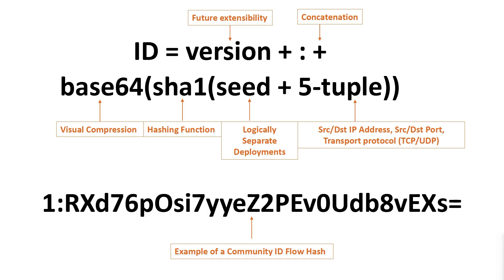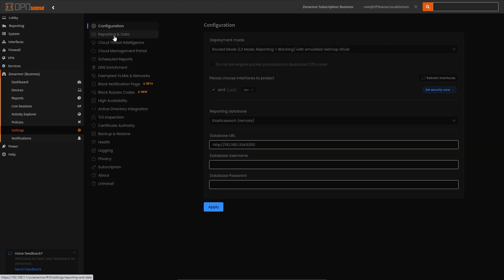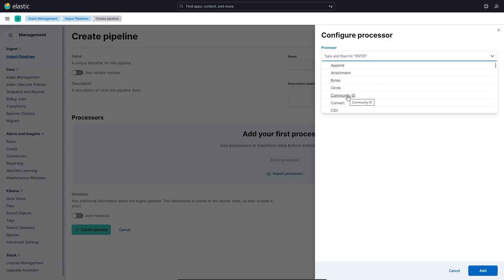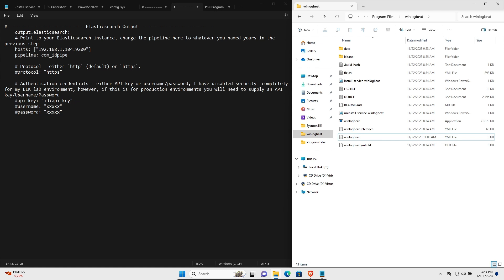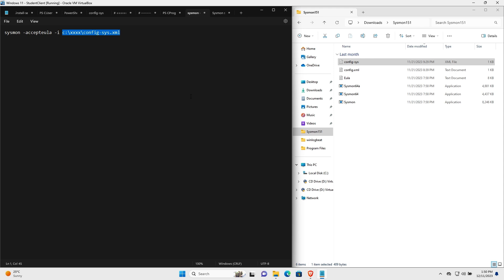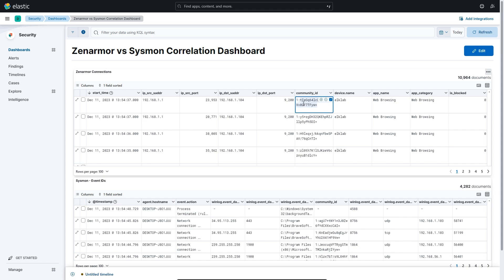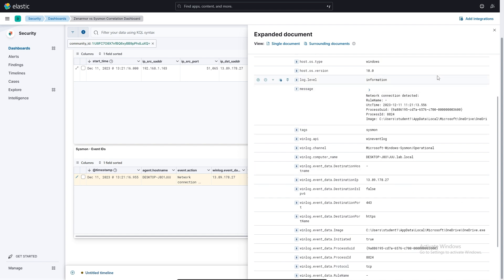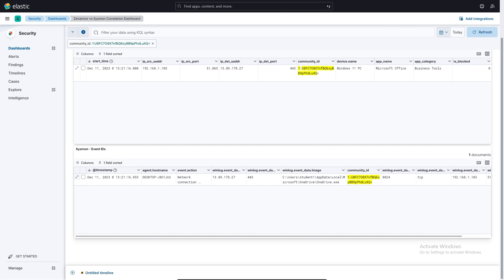Unleashing the Power of Zenarmor, ELK & Community ID - Hunting for Cyber Threats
NOTE: This video is sponsored by Zenarmor and I do receive a small percentage back for every referral that signs up using the link, which gets put towards my Zenarmor subscription.

The official release of Zenarmor 1.16 is just around the corner, promising some exciting new capabilities. Today, we will take a sneak peek at one of the new capabilities introduced in this release called Community ID Network Flow Hashing, or Community ID for short.

Community ID is useful in situations where you may need to easily correlate log data between different datasets without the need to create complicated joins between your data. In this video, we are going to show you exactly how to do this by using Community ID to match the network traffic session logs created by Zenarmor with the Sysmon event logs generated on a Windows client to build a complete end-to-end picture of a network connection, from the application or process initiating the connection on the Windows client to its final destination endpoint.

Having the ability to pivot quickly between large datasets will give you an edge while analyzing your live network traffic for anomalies during a threat hunt.

So let's get hunting…

If you are new to Zenarmor check this playlist first to get started: